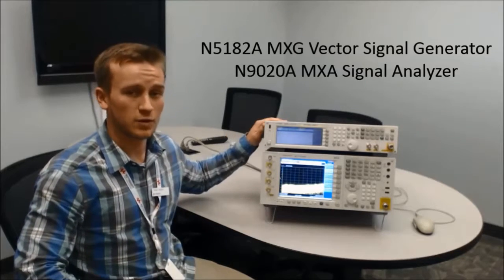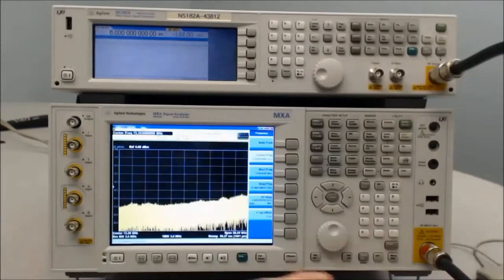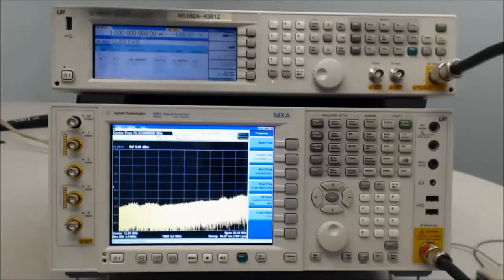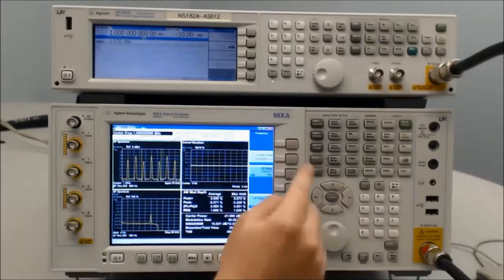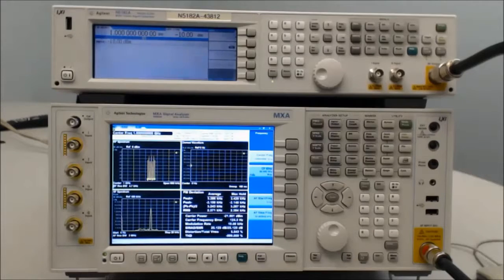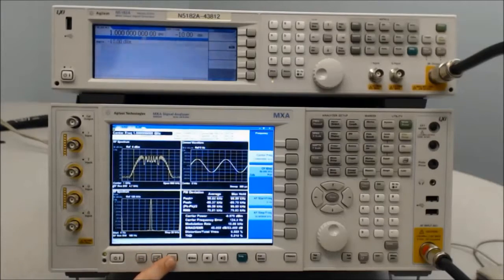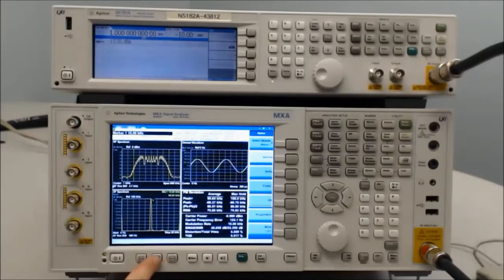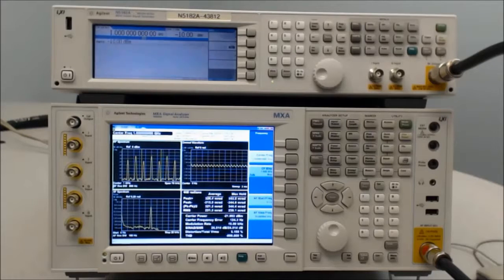How do I measure FM or PM deviation and rate on my signal analyzer?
The X-Series signal analyzers have a wealth of measurement applications to help you get results faster. In this video, we will demonstrate how to use a N9020A X-series analyzer and a N5182A X-series signal generator along with the N9063A Analog Demodulation application to easily measure FM and PM deviation and rate.

1.       Keysight X-Series Signal Analyzers
2.       Keysight X-Series Signal Generators
3.       Keysight N5182A MXG Vector Signal Generator
4.       Keysight N9020A MXA Signal Analyzer
5.    Keysight N9063A Analog Demodulation Measurement Application